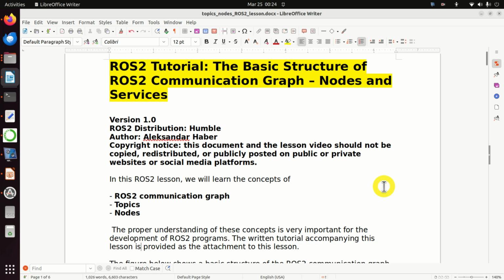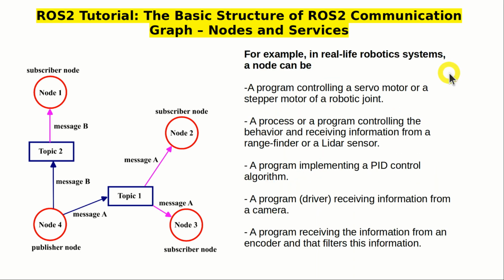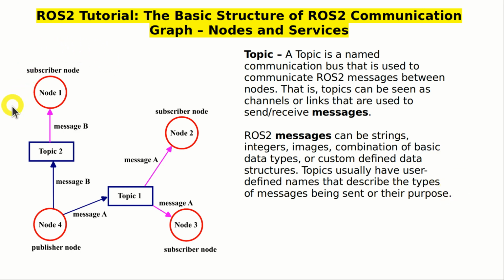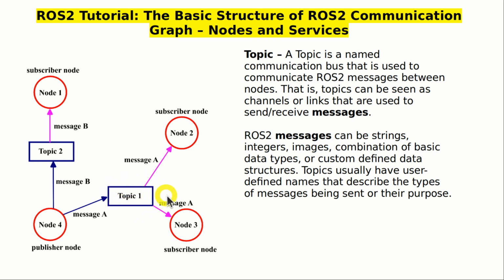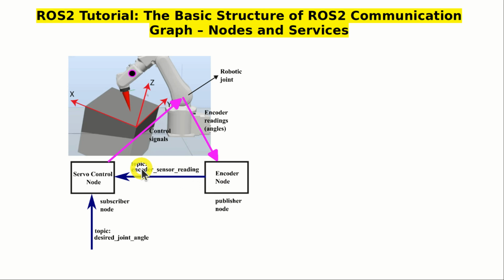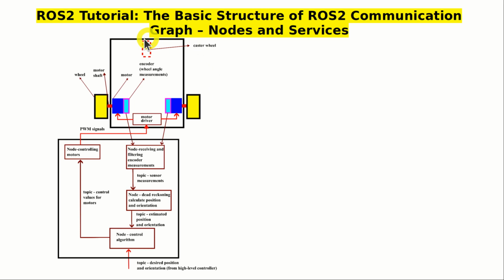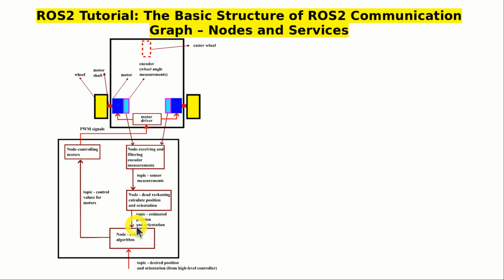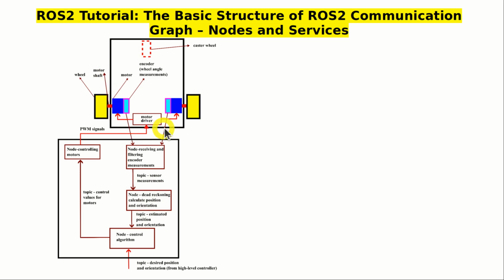ROS2 Humble Tutorial: The Basic Structure of ROS2 Communication Graph – Nodes and Topics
In this ROS2 Humble lesson, we will learn the concepts of
- ROS2 communication graph
- Topics
- Nodes
The proper understanding of these concepts is very important for the development of ROS2 Humble programs. This written tutorial accompanying the video lesson is provided as an attachment to the lesson.